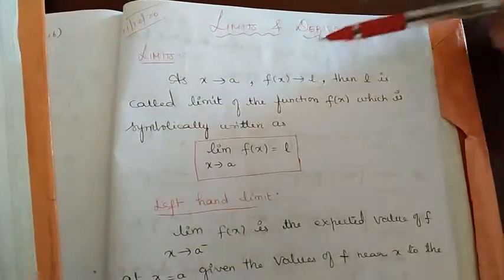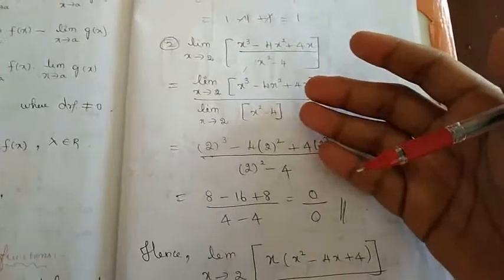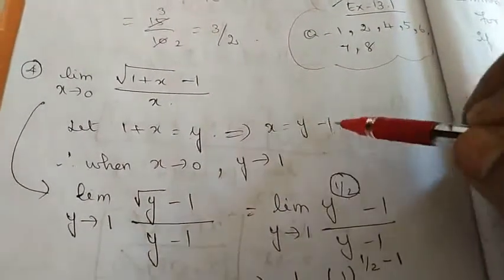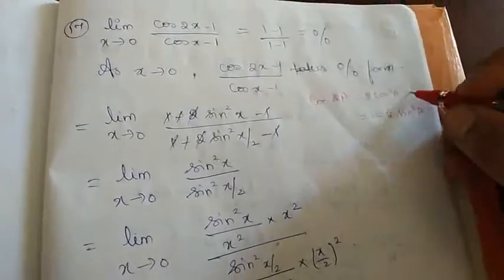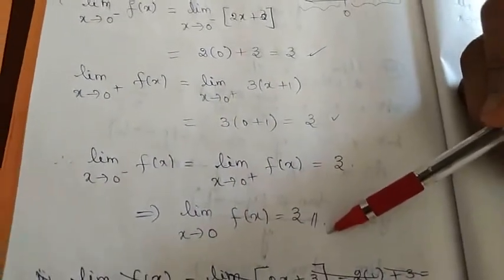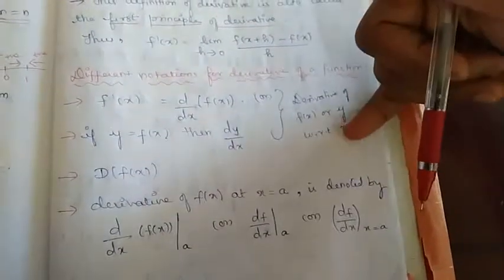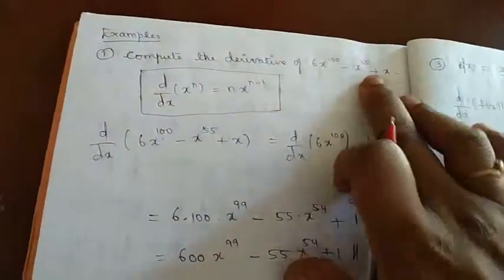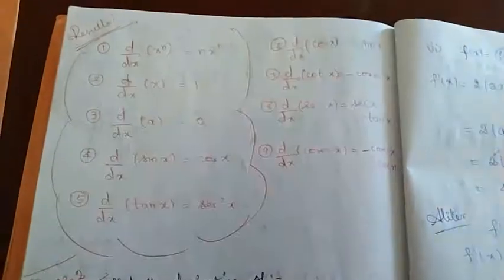XI CBSE | GLIMPSE | Limits & Derivatives | March 16, 2021